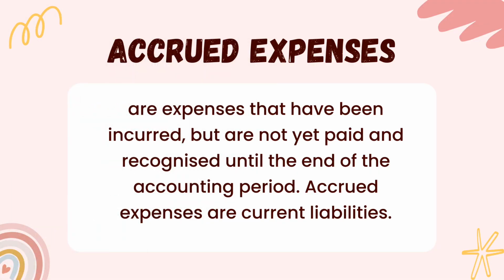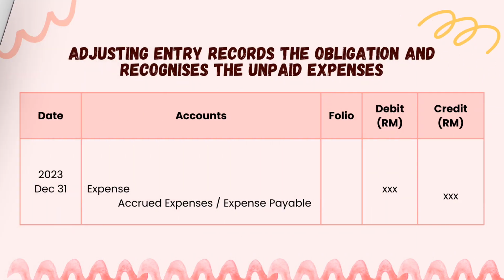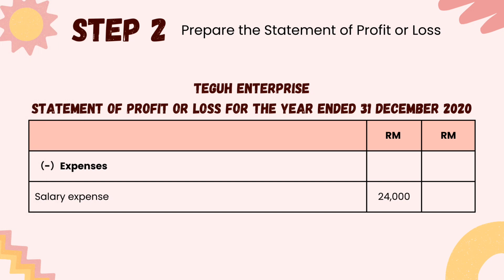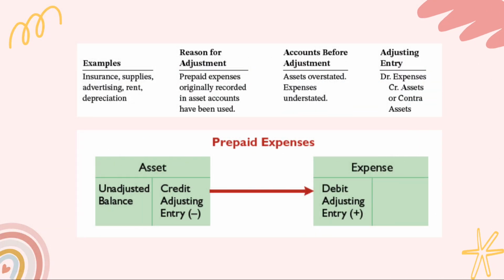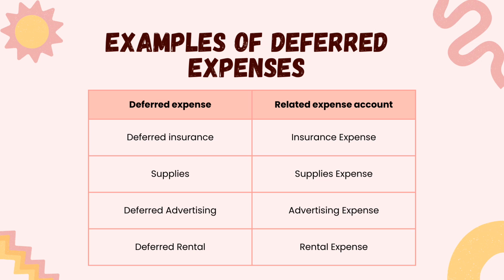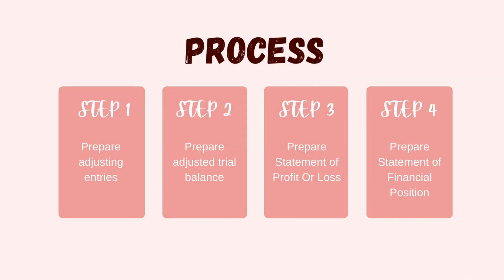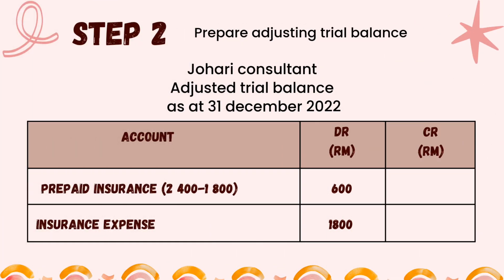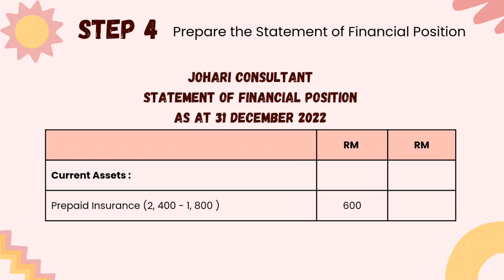PAF (ACCRUED AND DEFERRED EXPENSES)